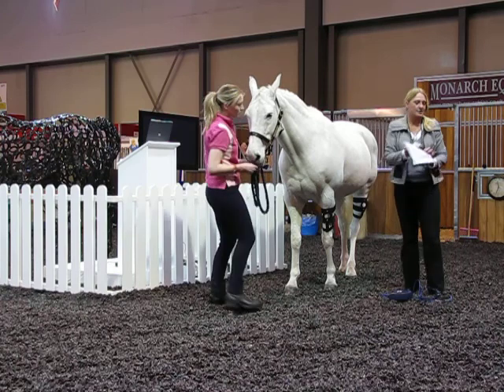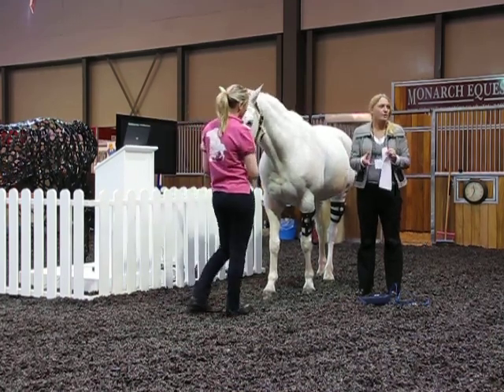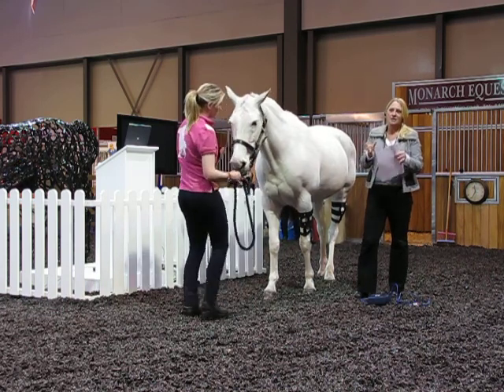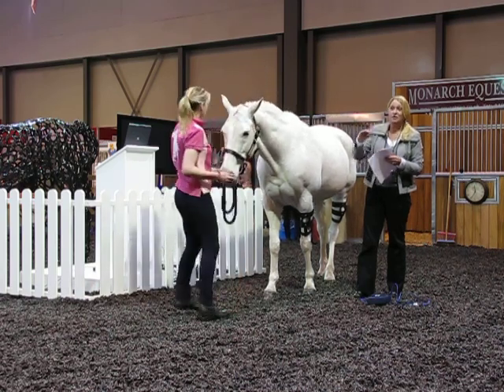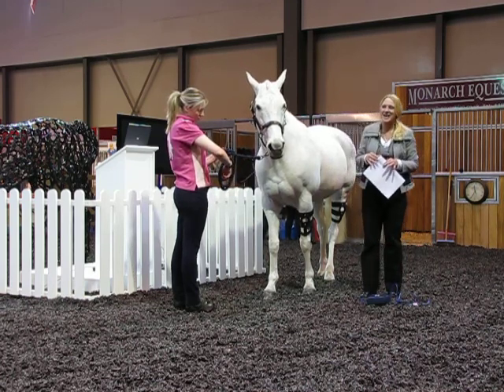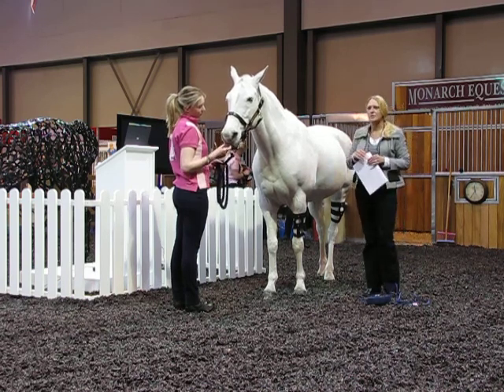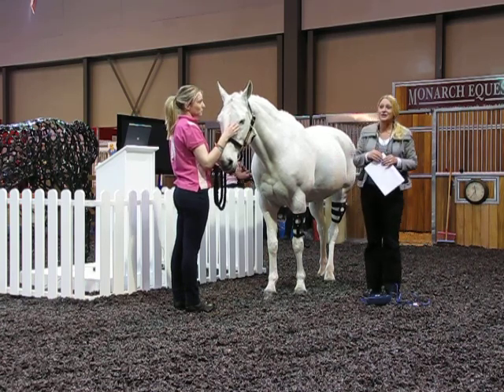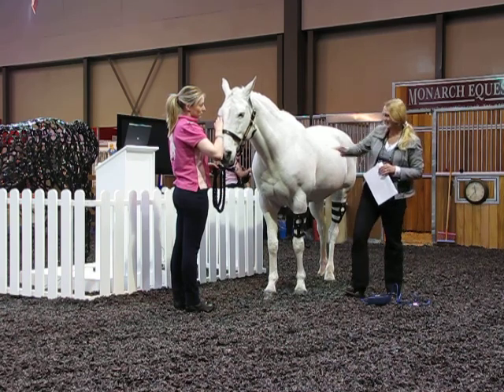Equistat Demonstration BETA 2010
Explain of Equistat and demonstration of how to use